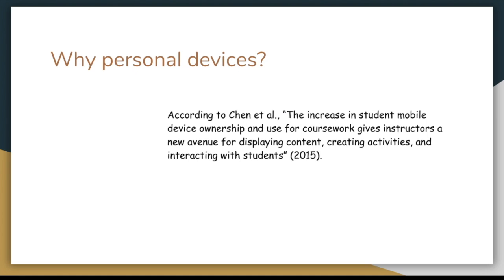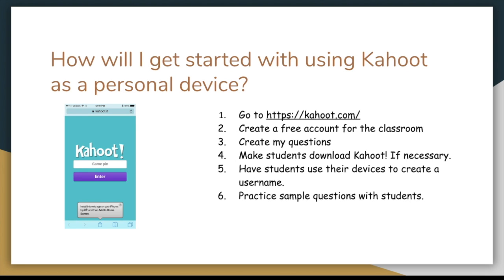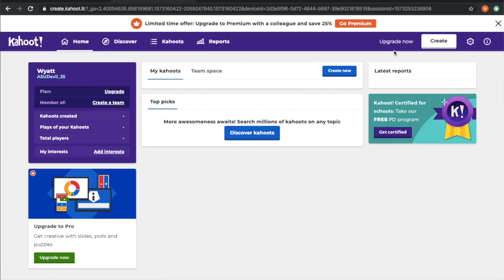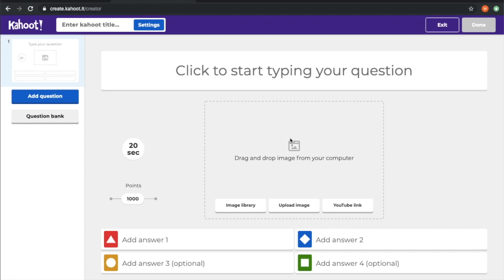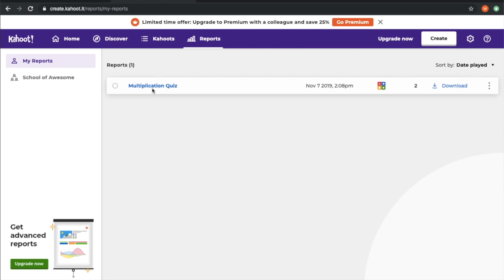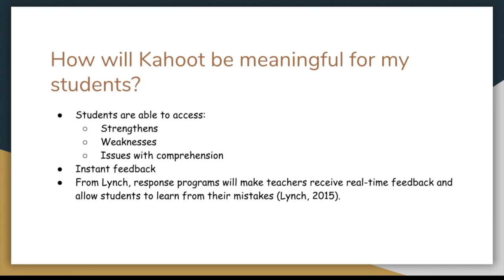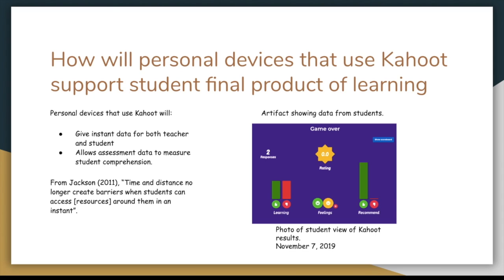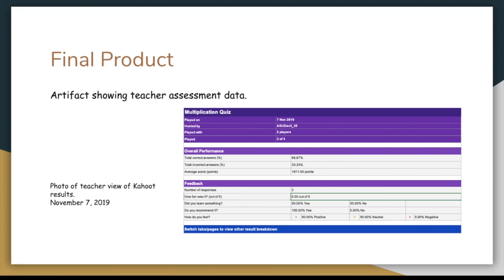L4_PersonalDevicesScreencast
This video is about using personal devices in the classroom